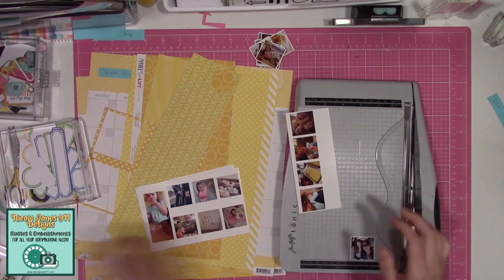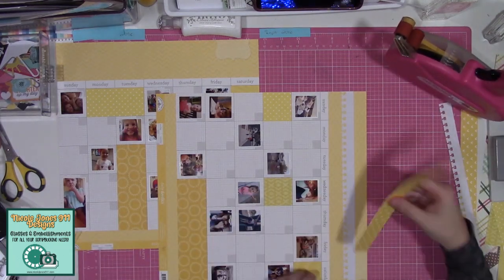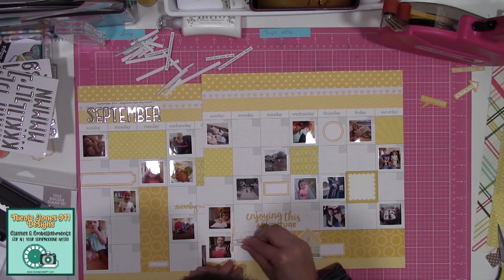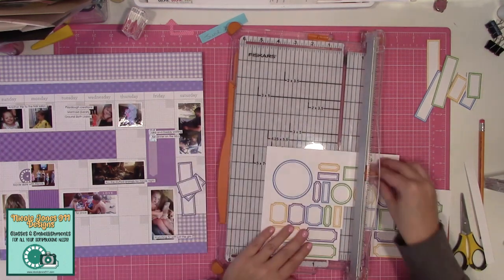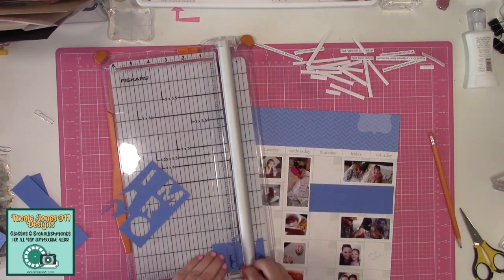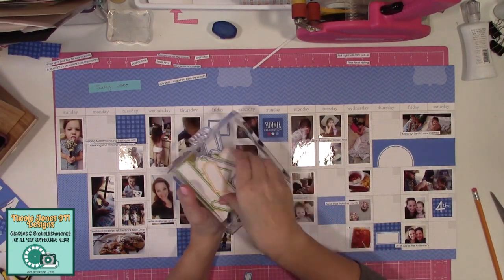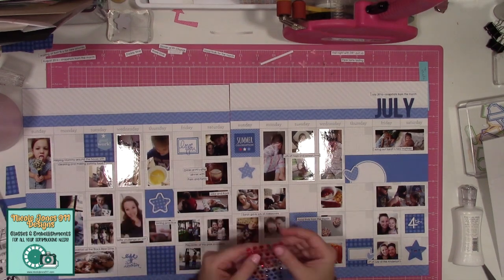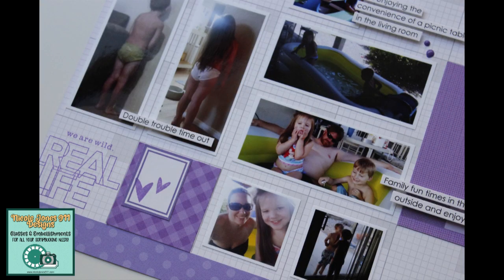2016 Month in Review layouts | Part 2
Hey guys - today I am sharing the last 3 layouts for my 2016 Month in Review pages.  I set these aside to show you how I was able to use labels from Nicole Jones 911 store to fill in some areas.